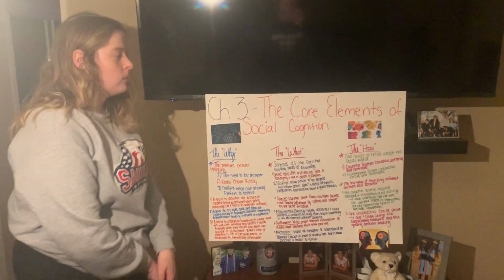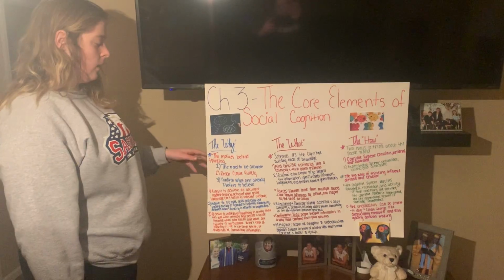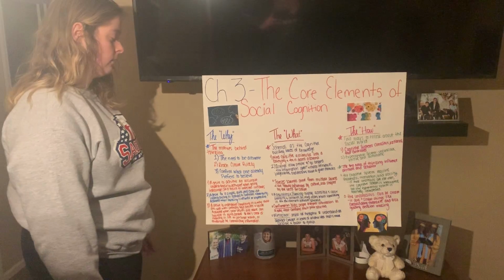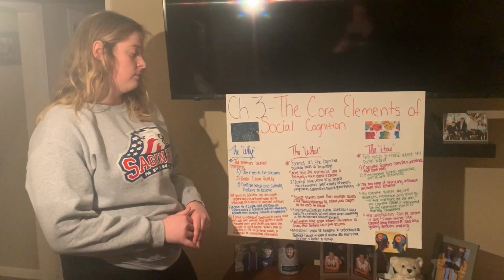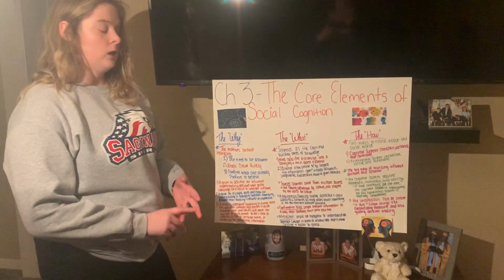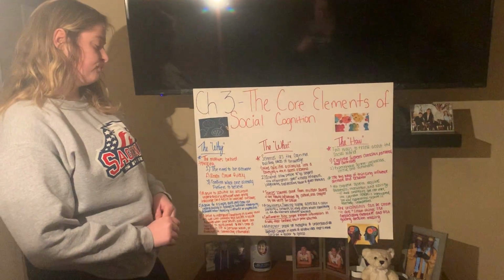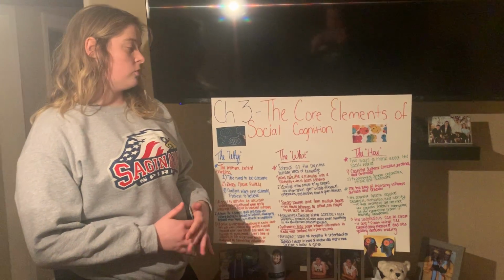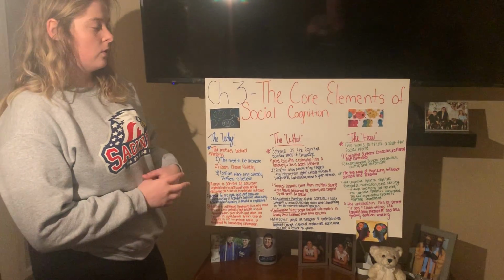CH 3 The Core Elements of Social Cognition